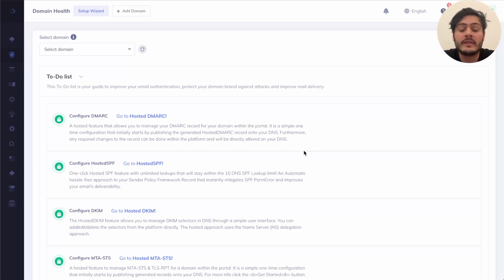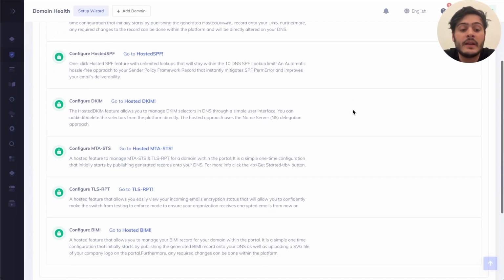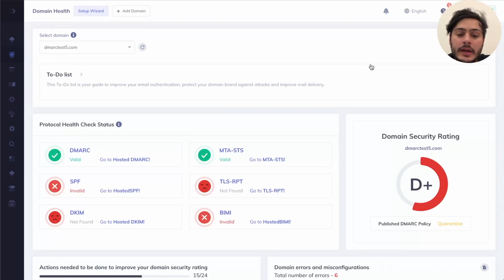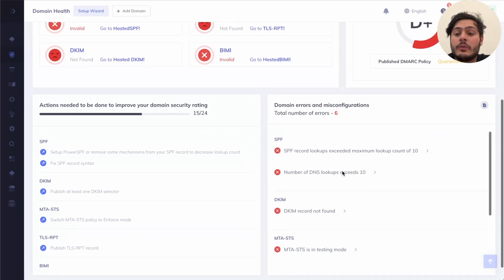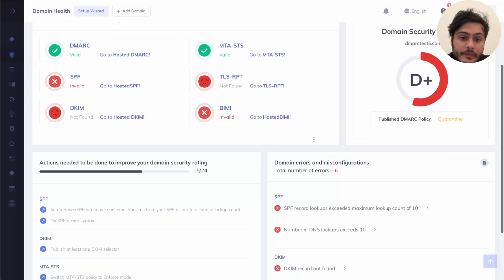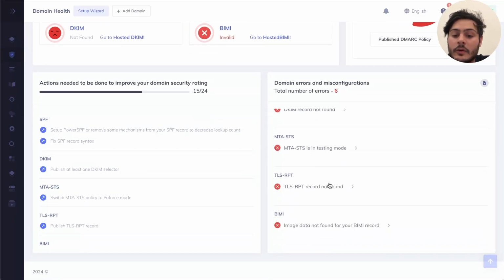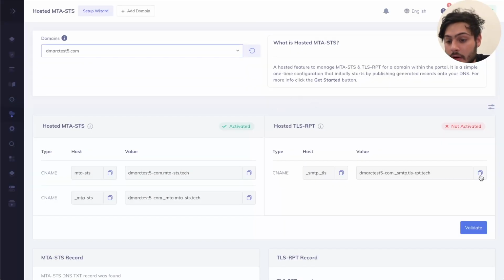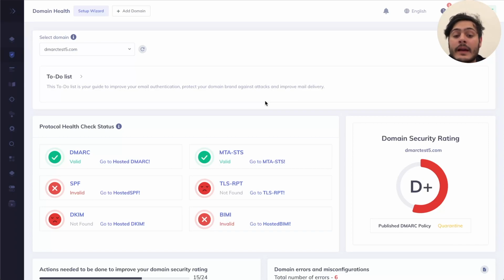Domain Health Analyzer - Guide for PowerDMARC Users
Dive deep into your domain's health with PowerDMARC's Domain Health feature. Get expert insights, actionable recommendations, and step-by-step guidance to improve your email security and deliverability. From DMARC and SPF to DKIM and more, we've got you covered.

0:00 Welcome to PowerDMARC: Your Domain Health Guide
0:21 Understanding DMARC, SPF, DKIM, and More
1:01 The Power of Domain Health Analysis
1:17 Analyzing Your Domain Health
2:18 Taking Action to Improve Your Domain Health
2:59 The Benefits of a Healthy Domain
3:20 Key Takeaways and Next Steps